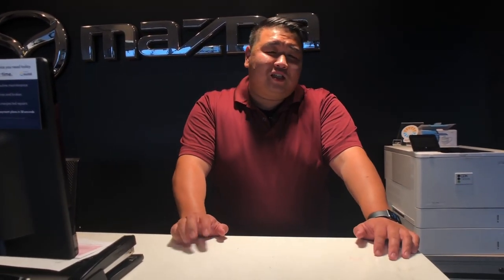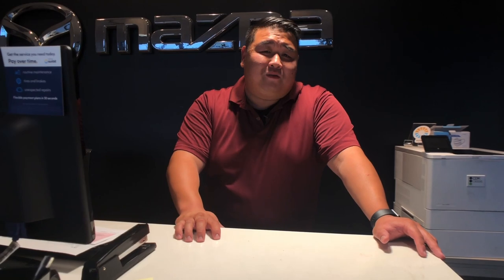Certified vs Pre-Owned Vehicles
Join Gus from Russ to go over the difference between Certified and Pre-owned vehicles!

If you are interested in checking out a vehicle or have any questions for our DarrowDifference makers, give us a call at . 🚗